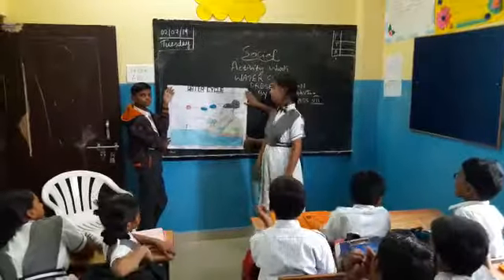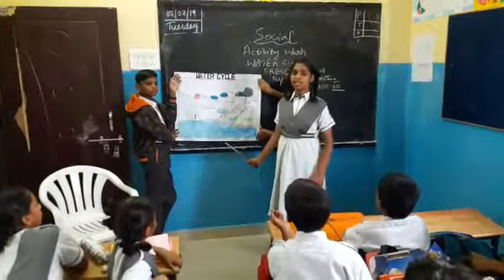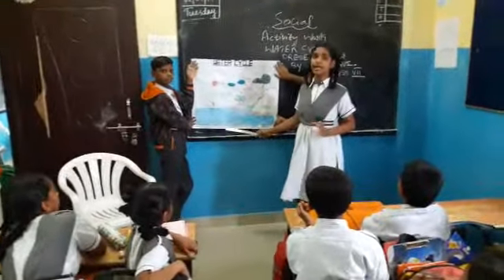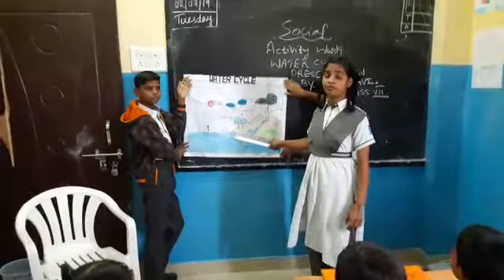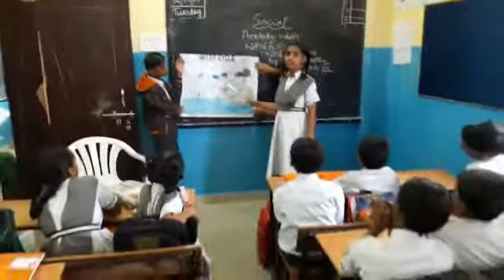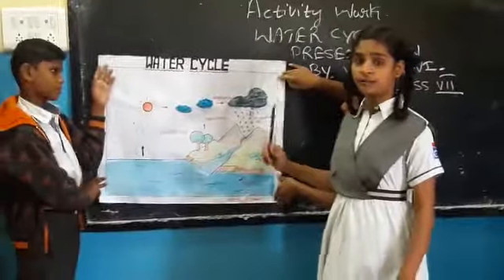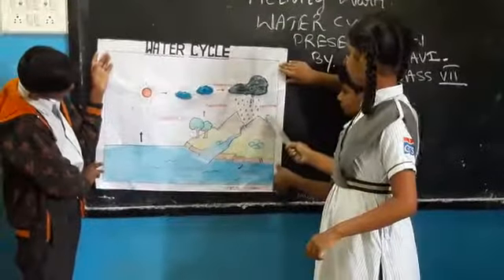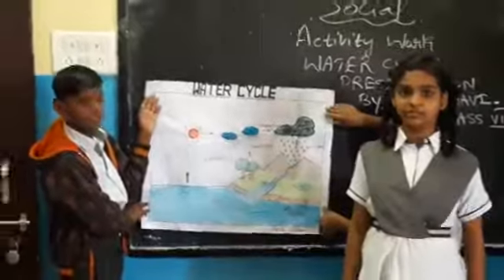Sri Gayatri e techno school student presentations